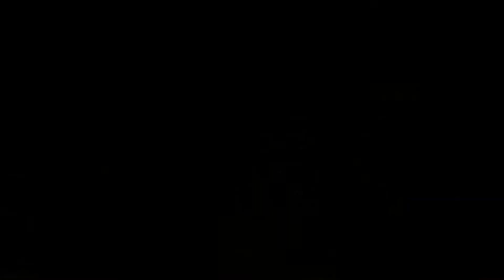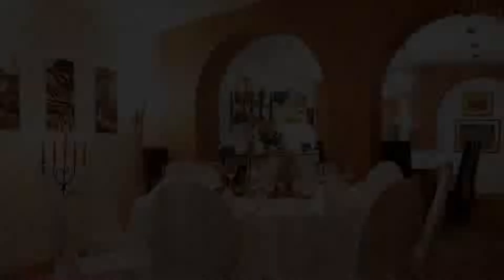Top 5 Recommended Hotels In Gmund | Best Hotels In Gmund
Queries Solved:
1) Top 5 Recommended Hotels In Gmund
2) Top 5 Hotels In Gmund
3) Top Five Hotels In Gmund
4) Top 5 Romantic Hotels In Gmund
5) 5 Best Hotels For Couples In Gmund
6) Hotels In Gmund
7) Best Hotels In Gmund
8) Top 5 Luxury Hotels In Gmund
9) Luxury Hotel In Gmund
10) Luxury Hotels In Gmund
11) Luxury Stay In Gmund
12) Top 5 4 Star Hotel In Gmund
13) Best 4 Star Hotel In Gmund
14) 4 Star Hotel In Gmund

Track Title: Subway Dreams
Artist: Dan Henig